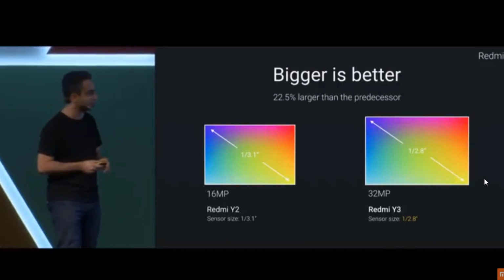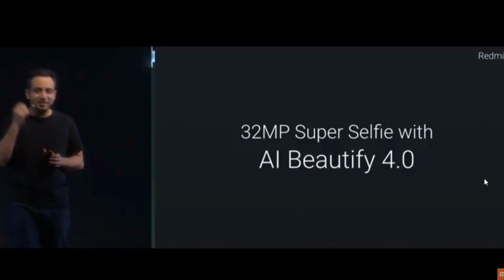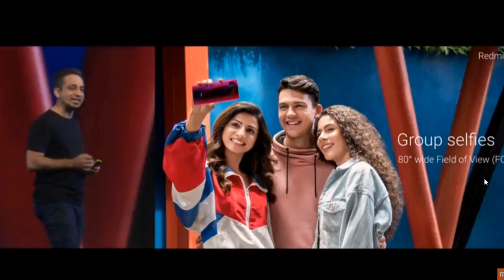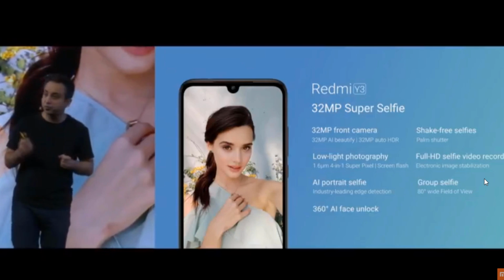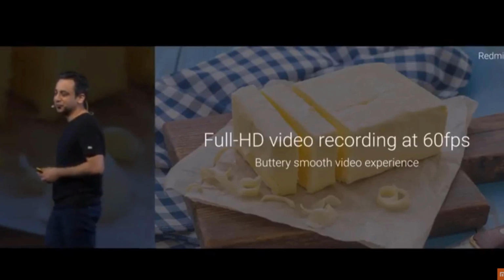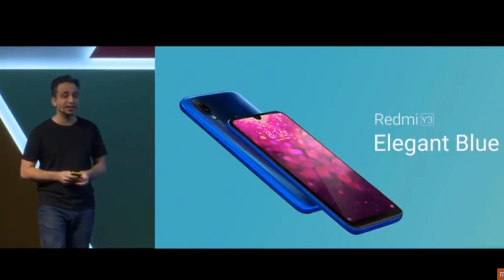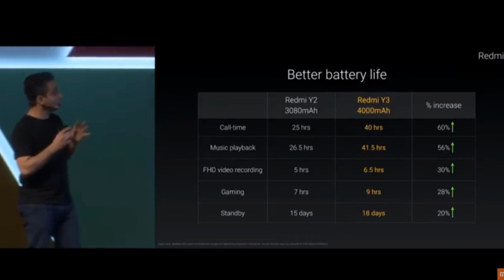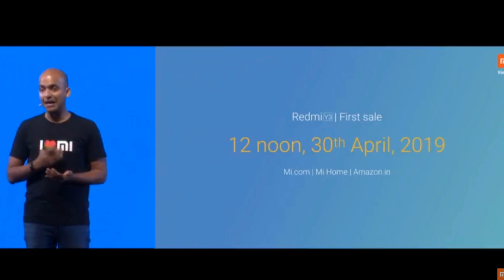Redmi Y3 Launch Event Highlights In 10 Minutes | Redmi Y3 unboxing And Review